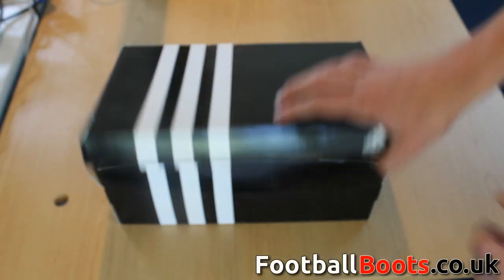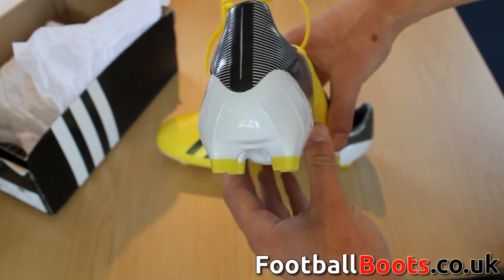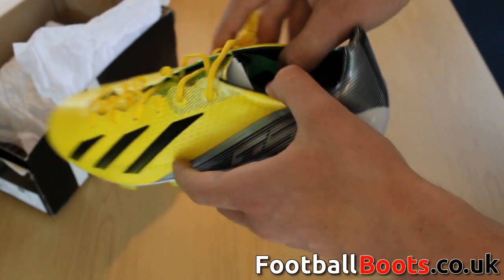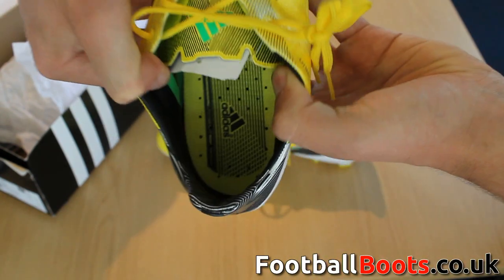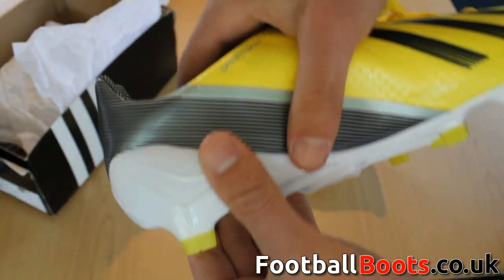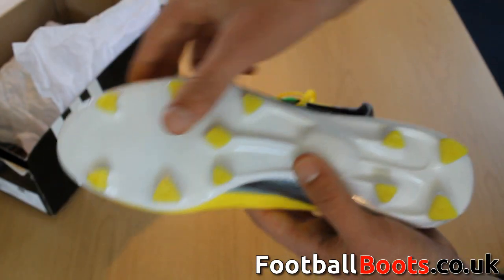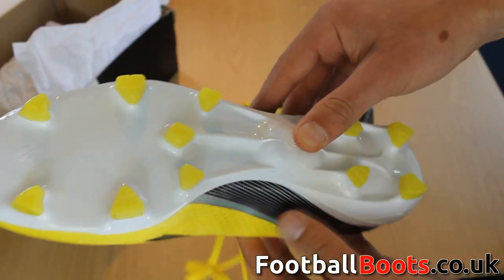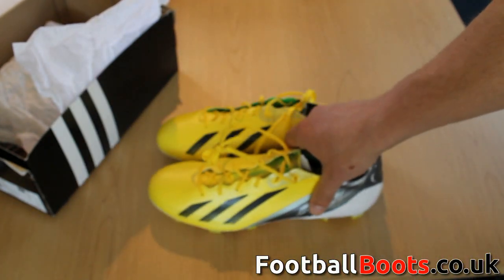adidas F50 adiZero 3 Unboxing: FootballBoots.co.uk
We take a look at the adizero III straight out of the box and let you know our thoughts on the latest speed boot from adidas. We'll have our full review up this week for you!